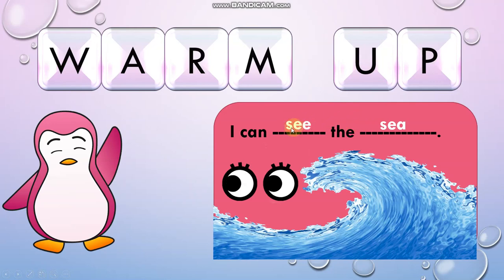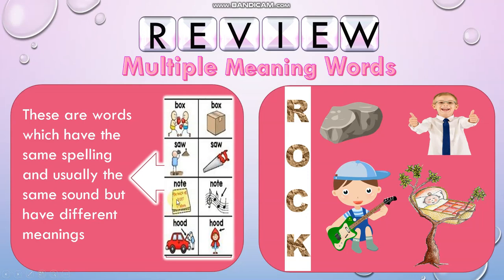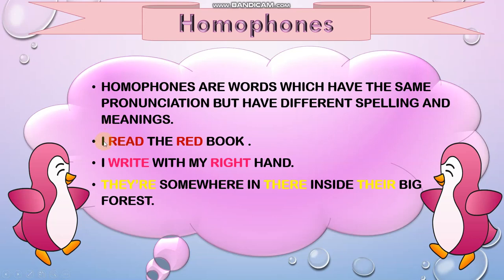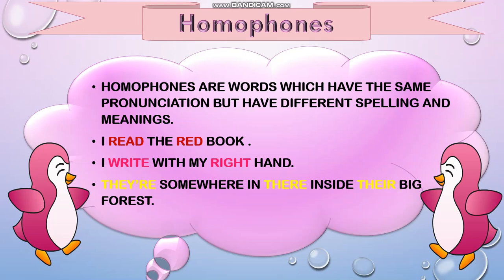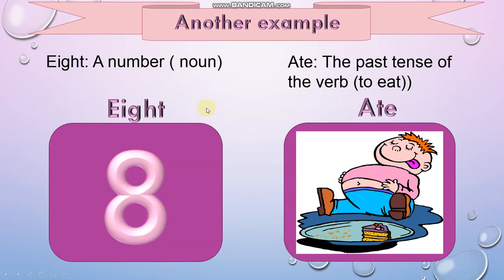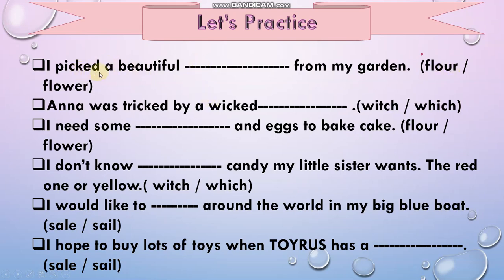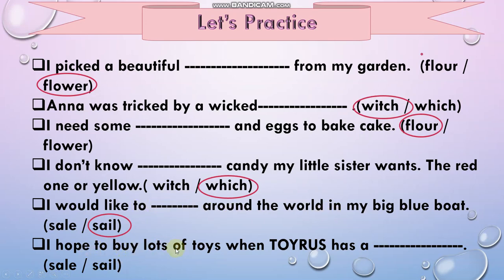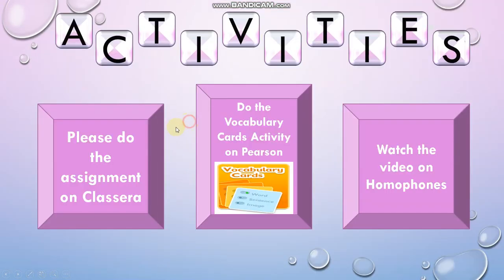Homophones - What are homophones?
This video will help you to learn about homophones and how to use context clues to determine meanings.